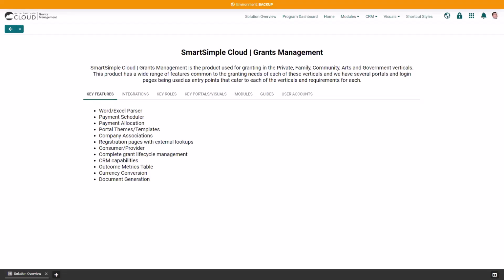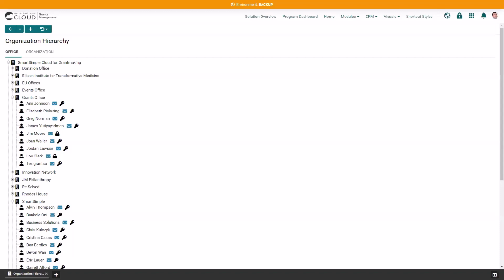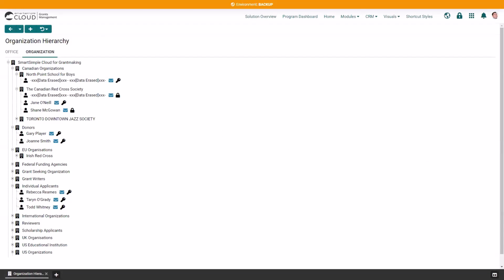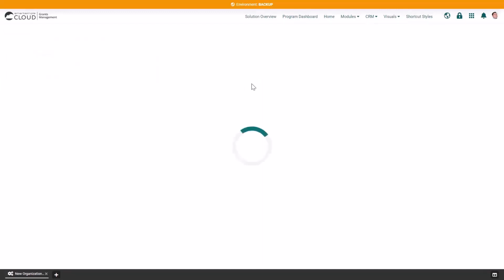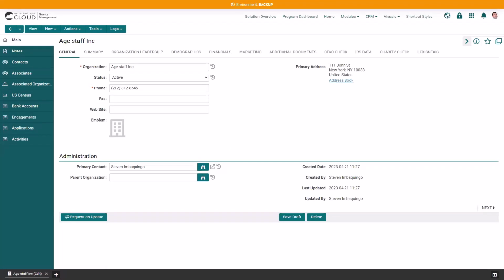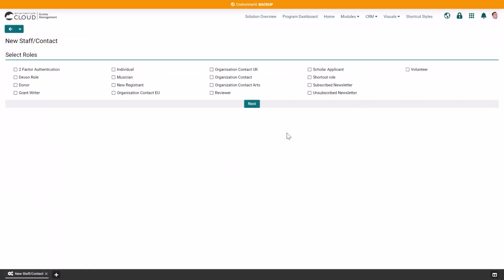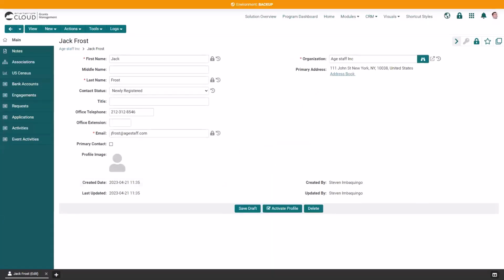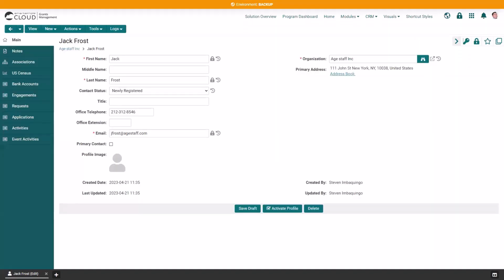How To Create Organizations and Contacts in SmartSimple Cloud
In this tutorial video, we'll guide you through the process of creating organizations and contacts in SmartSimple Cloud.

You'll learn about the difference between external and internal contacts and follow along with step-by-step instructions on how to add them to your system. This video is perfect for anyone looking to improve their organization and contact management skills in SmartSimple Cloud.

00:00 - Intro
00:27 - What Organizations and Contacts Are
00:42 - The Difference Between an External and Internal Contact
01:59 - How to Add an Organizations and Contacts to Your System